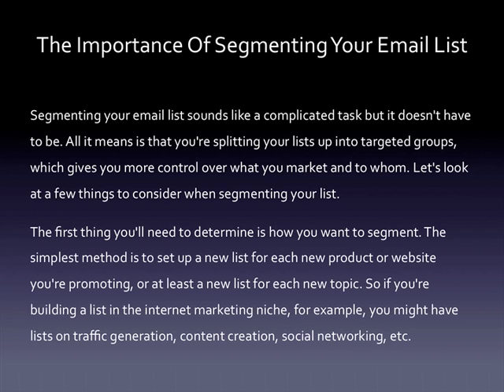Segmenting Your Email List